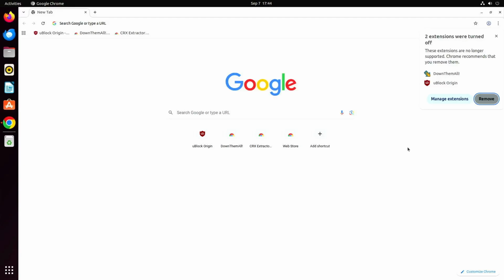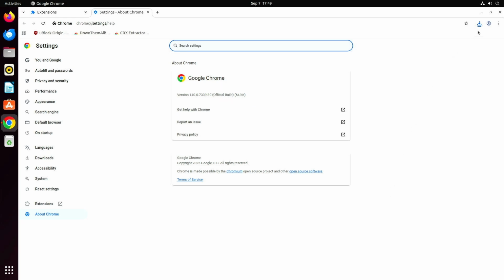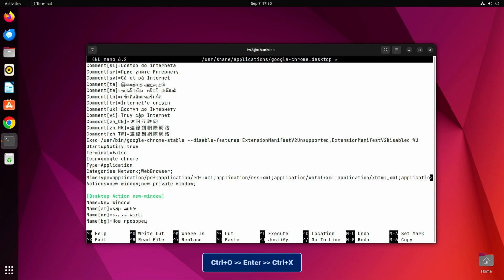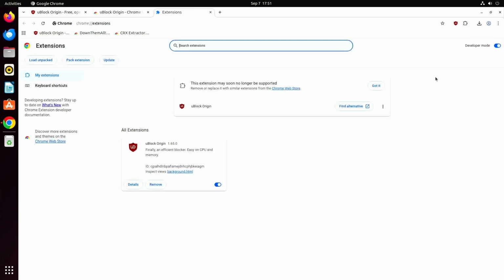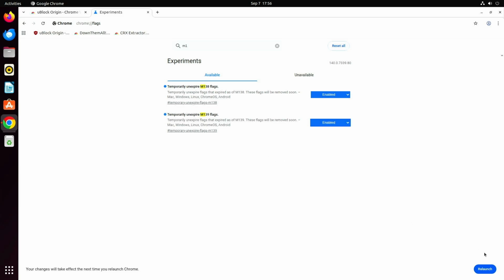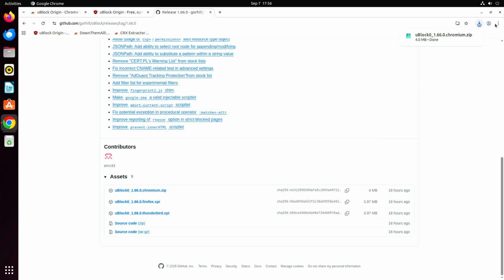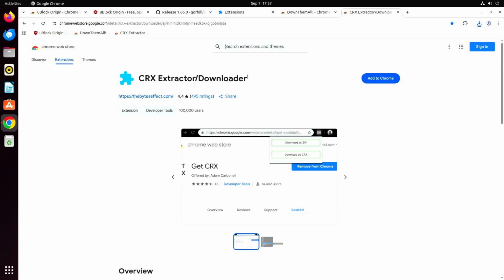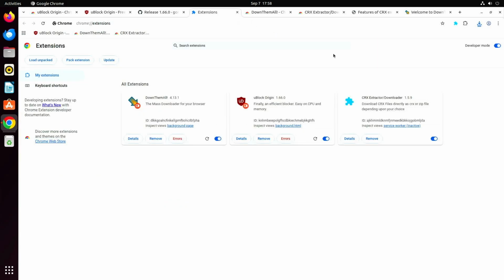[Linux] Continue Using Legacy Manifest V2 Extensions in Google Chrome 2025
Google Chrome in **2025** has started phasing out **Manifest V2 extensions**, which affects popular tools like **uBlock Origin** and other legacy add-ons. On **Linux**, you can still continue using Manifest V2 extensions by applying a few tweaks. In this guide, I’ll show you step by step how to **re-enable and continue using Manifest V2 extensions on Google Chrome in Linux**, even after Chrome 140+.

**Related Titles:**

* How to Continue Using Manifest V2 Extensions in Chrome on Linux
* Fix Disabled Extensions in Google Chrome Linux 2025
* How to Re-enable Legacy Extensions in Chrome on Linux
* Bypass Chrome Blocking Manifest V2 Extensions in Linux
* Get Back uBlock Origin in Google Chrome Linux 140+
* How to Install Unsupported Extensions in Chrome Linux
* Continue Using Legacy Extensions in Google Chrome on Linux
* Fix Extension Disabled by Chrome Update Linux
* How to Restore Old Extensions in Chrome Linux
* Enable Manifest V2 Extensions in Chrome Linux 2025
* Chrome Disabled My Extensions – Linux Fix
* How to Keep uBlock Origin Working on Chrome Linux
* Linux Users: Continue Using Legacy Extensions in Chrome
* Fix “Extension No Longer Supported” Error in Chrome Linux
* How to Use Legacy Manifest V2 Extensions in Chrome 2025